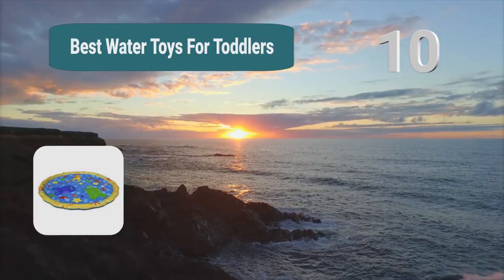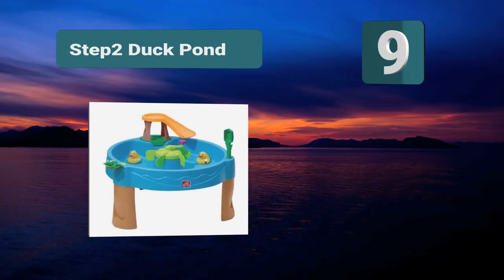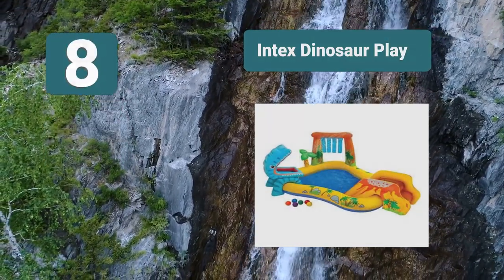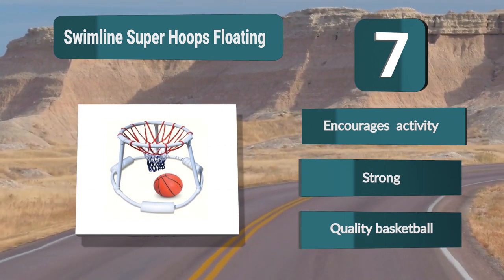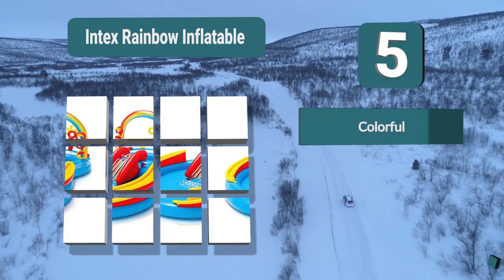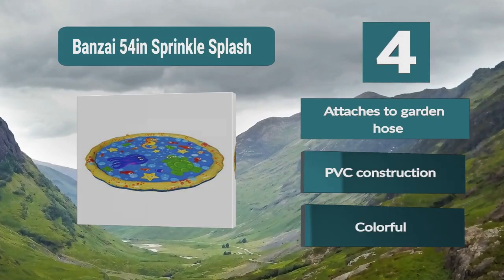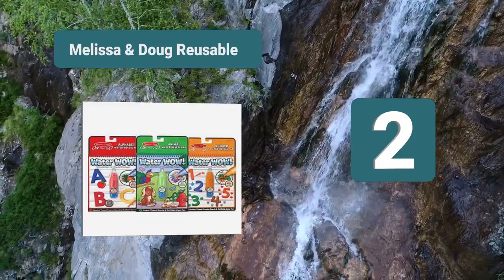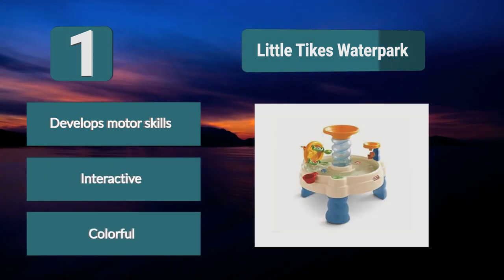Best Water Toys For Toddlers In 2020 – Top 10 Picks!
Our complete review, including our selection for the year's 10 Best_Water_Toys_For_Toddlers , is exclusively available on FishFindly.

These 10 Best Water Toys For Toddlers Video Buying Guide Included Products Are:
1. Little Tikes Waterpark Play Table Water Toy
2. Melissa & Doug Reusable Water Toys
3. SkimWays Toypedo Bandits Water Toys
4. Banzai 54in Sprinkle Splash Play Mat Water Toy
5. Intex Rainbow Inflatable Play Center Water Toy
6. Bunch O Balloons Water Toys
7. Swimline Super Hoops Floating Basketball Game Water Toys
8. Intex Dinosaur Play Center Water Toys
9. Step2 Duck Pond Water Toys
10. Nerf Super Soaker Zipfire Water Toys

Being in the water is not something which should come naturally to us, but we are drawn to it as children and fall in love with it as adults. The quicker you can get your child into the water, the less hesitant they will be, and the quicker they will develop, both water skills and life skills.

A great water toy will encourage water play, but it will be so much more than just a toy. A really good water toy will be educational, it will start discussions, it will be a science experiment, it will develop motor skills, it will build bonds, create connectivity, start social circles, and it will be fun.